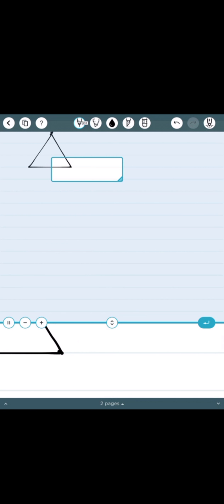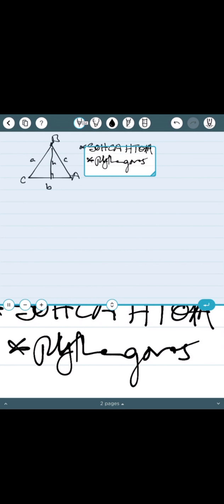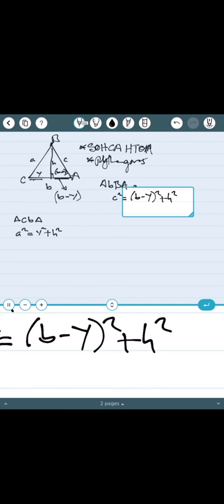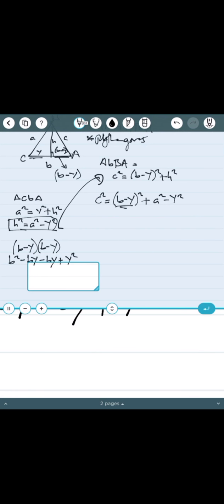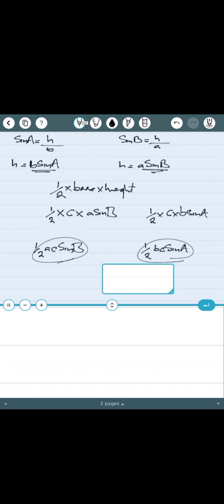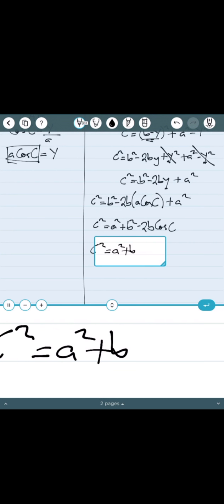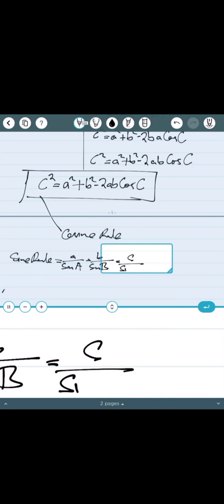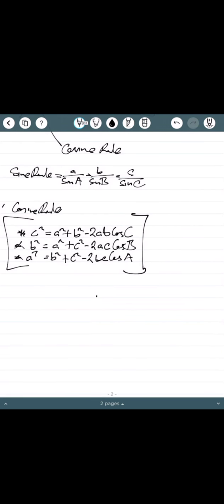Deriving the cosine rule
This video is about deriving the cosine rule